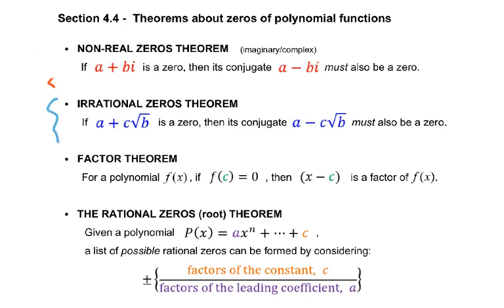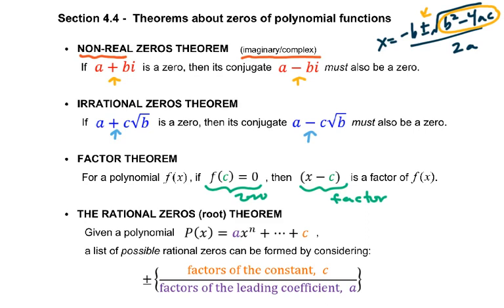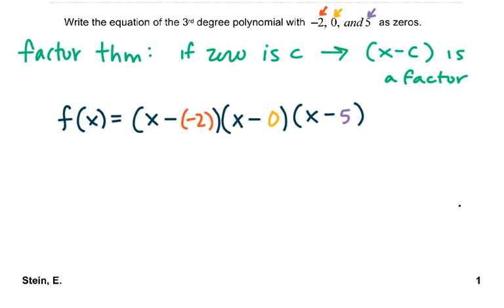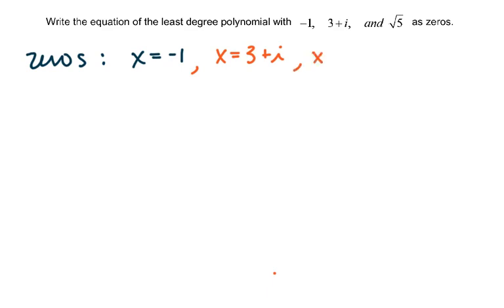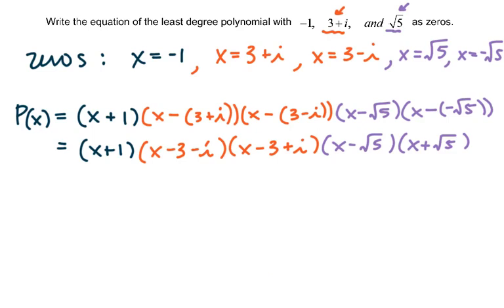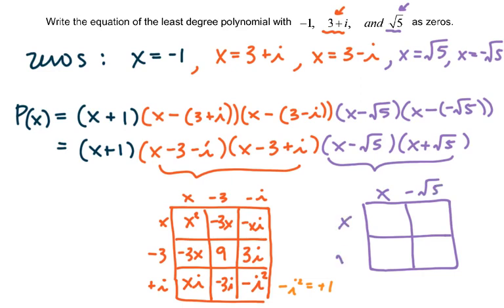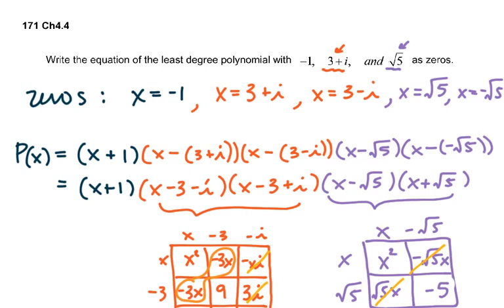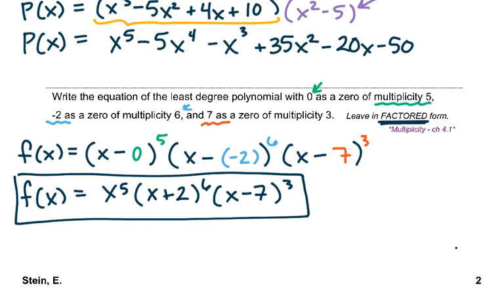171 - Unit3 - 4.4a Theorems About Polynomials